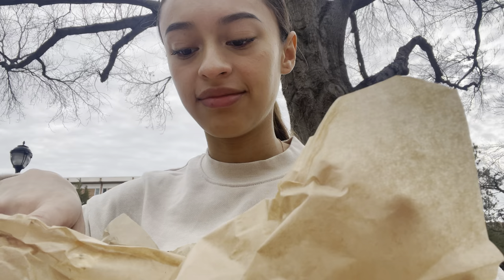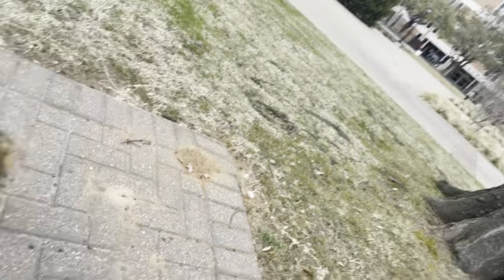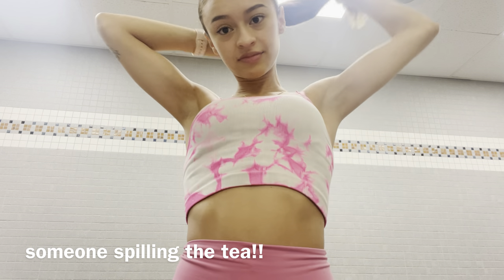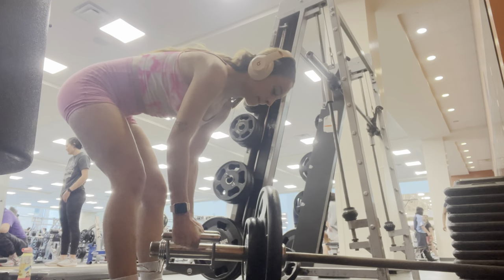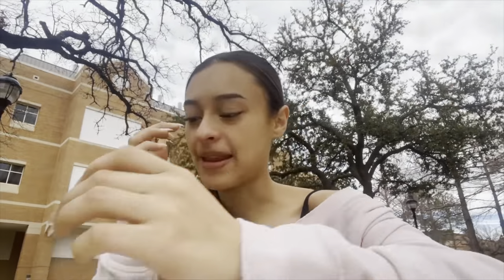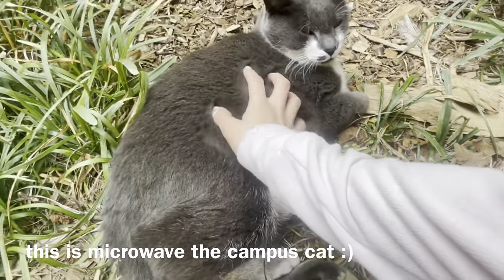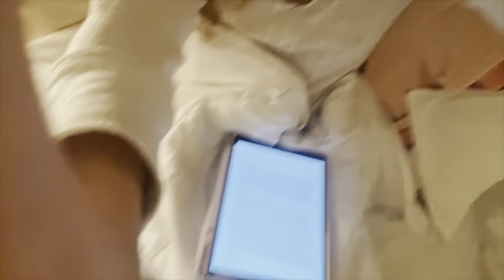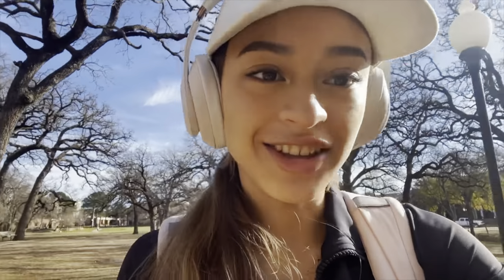UT Arlington Architecture Student Vlog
hello! i vlogged two days of my life as an architecture student at UTA.